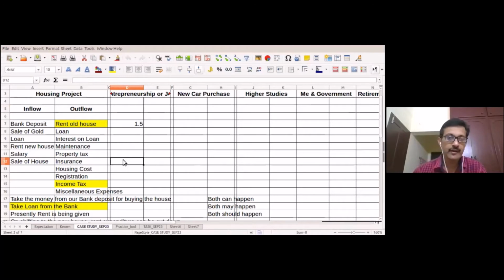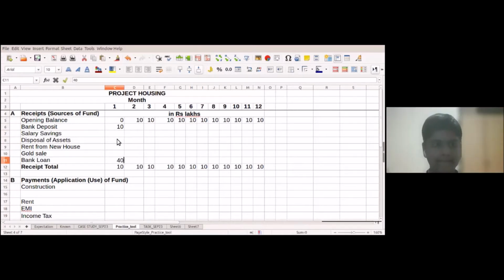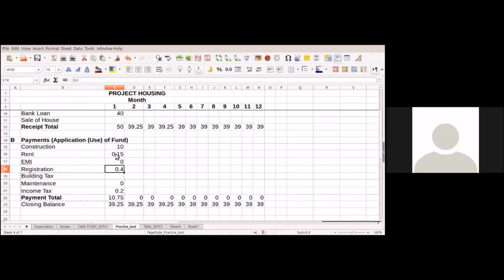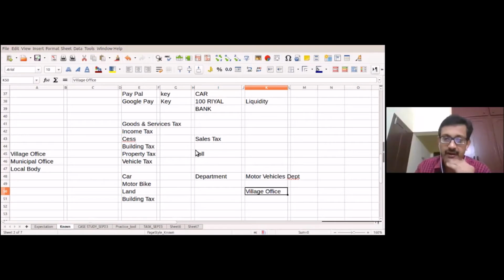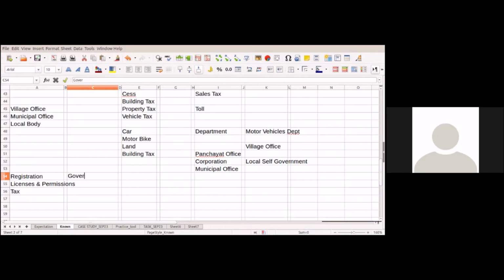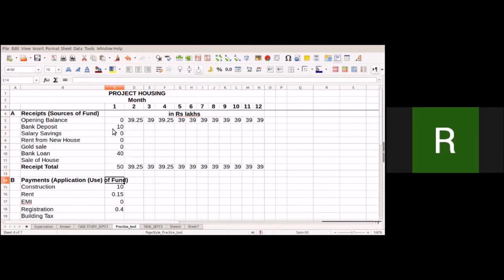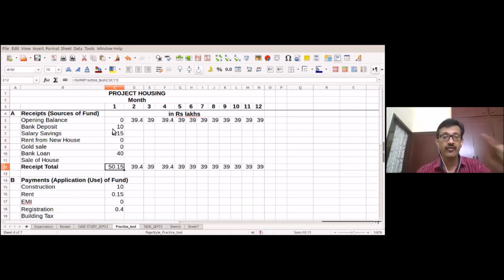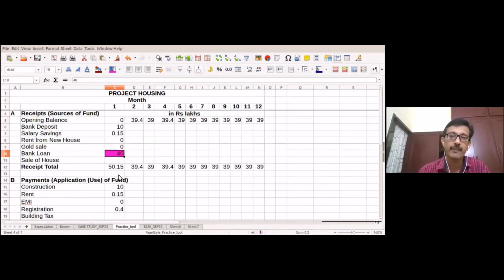GrainEd : The art of money management - session 4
"The Art of Money Management" will focus on the basic concepts of accounting. It will be a journey from your so far 'known' aspects of money to the 'unknown' aspects of money management. The session covers concept of cash flow statement through case study.

Krishnadas is Chemical Engineer, Consultant, Social Entrepreneur, Teacher, Singer and writer.